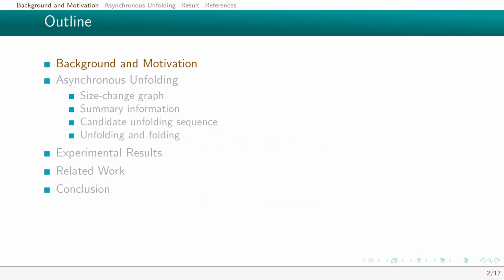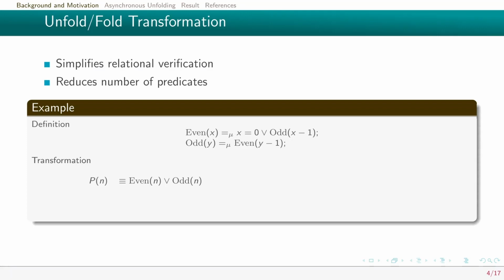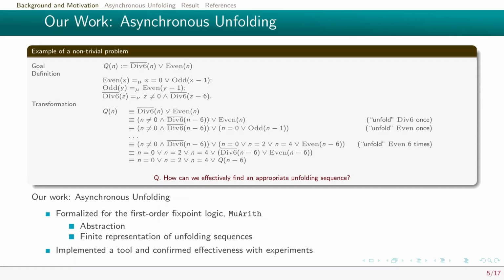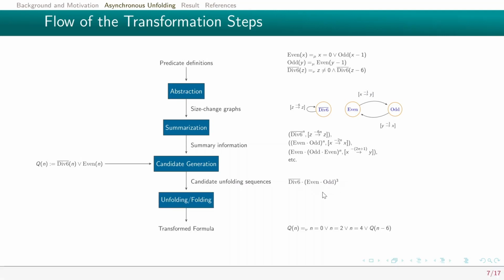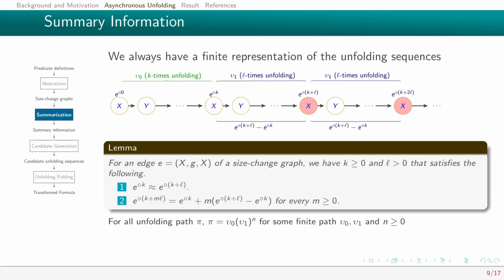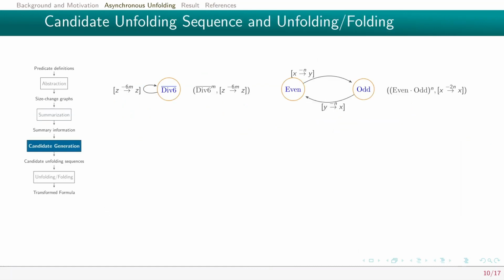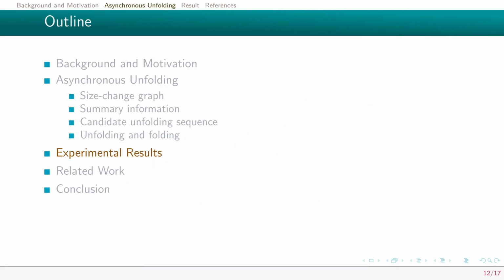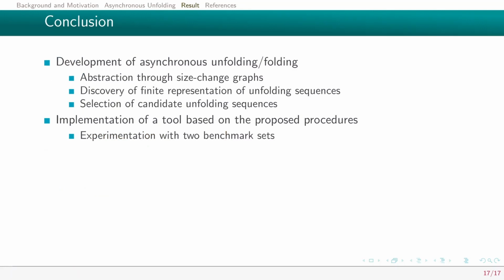[FLOPS 2022] Asynchronous Unfolding for Fold/Unfold Transformation of Fixpoint Logic Formula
Asynchronous Unfolding for Fold/Unfold Transformation of Fixpoint Logic Formula
Mahmudul Faisal Al Ameen, University of Tokyo, Japan

Various program verification problems for functional programs can be reduced to the validity checking problem for formulas of a fixpoint logic. Recently, Kobayashi et al. have shown that the unfold/fold transformation originally developed for logic programming can be extended and applied to prove the validity of fixpoint logic formulas. In the present paper, we refine their unfold/fold transformation, so that each predicate can be unfolded a different number of times in an asynchronous manner. Inspired by the work of Lee et al. on size change termination, we use a variant of size change graphs to find an appropriate number of unfoldings of each predicate. We have implemented an unfold/fold transformation tool based on the proposed method, and evaluated its effectiveness.